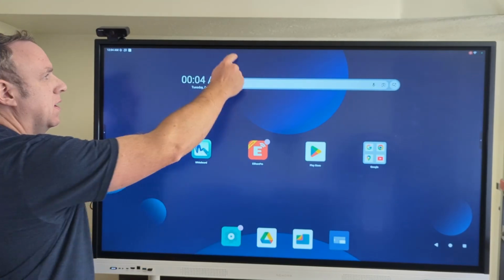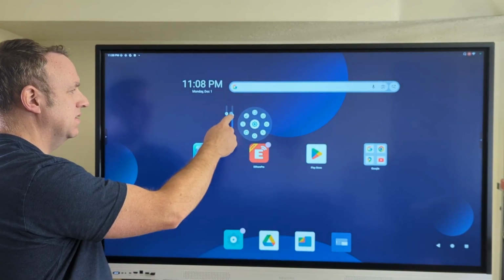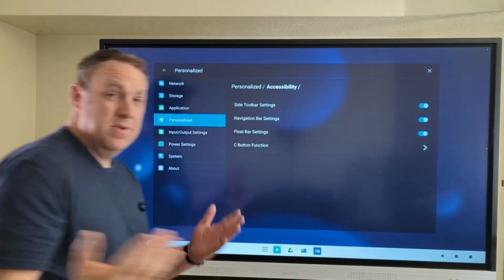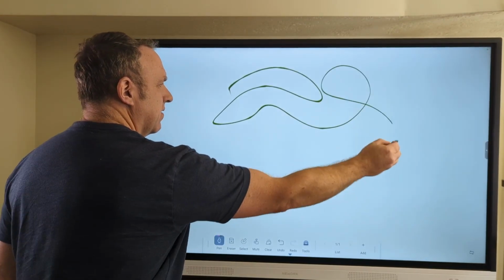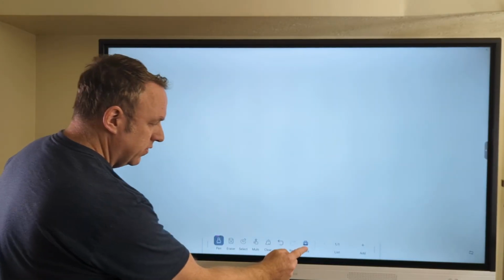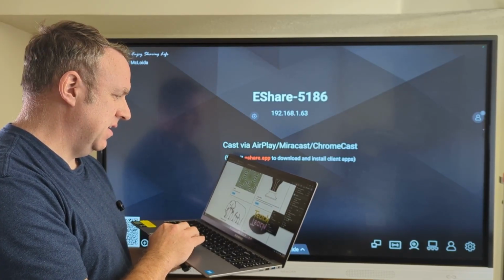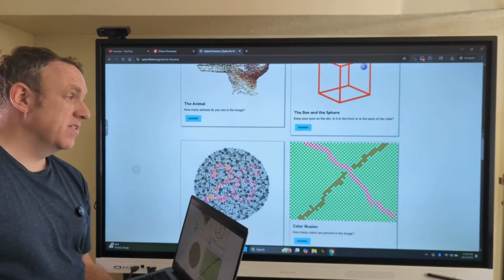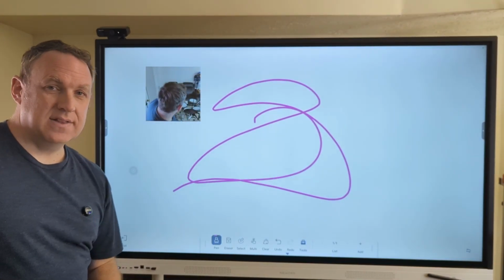NewBoard E – Features Overview | Smart Board Demo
This demo covers everything from account setup to wireless casting, whiteboard tools, and device connections.

00:00 Account Setup & Google Play
01:25 Floating Toolbar
02:44 Personalized Settings
04:09 Whiteboard & Tools
09:36 E-Share Wireless Cast
10:47 Ports & Device Connections

Key Features:
Quick account setup & system personalization
Floating Toolbar for easy access and productivity
Interactive Whiteboard tools
Wireless screen sharing with E-Share
Connect webcams, speakerphones, and other devices